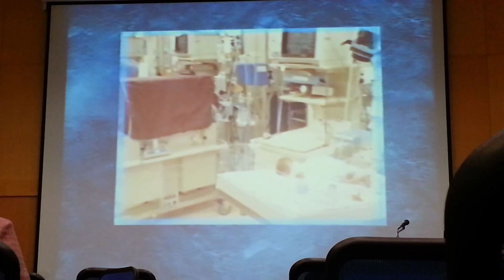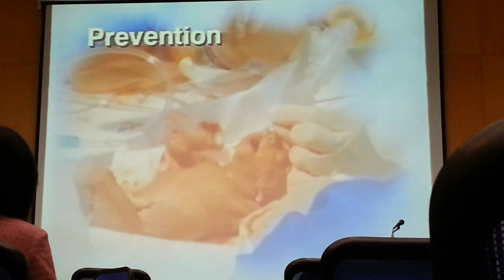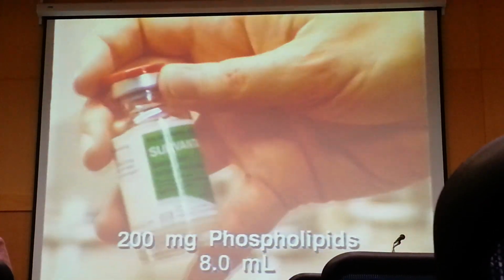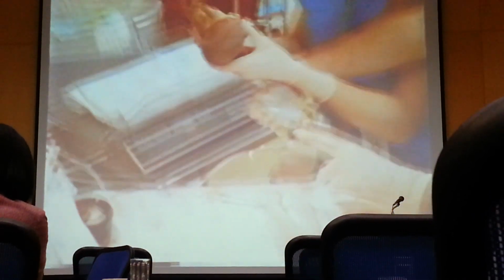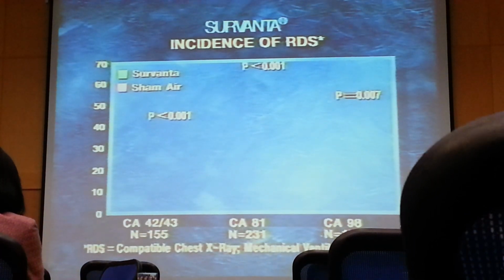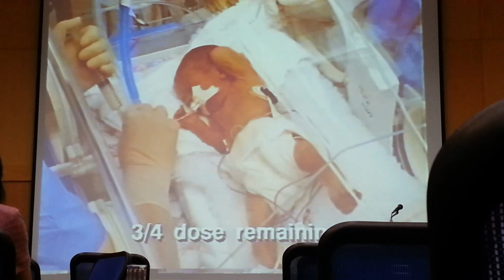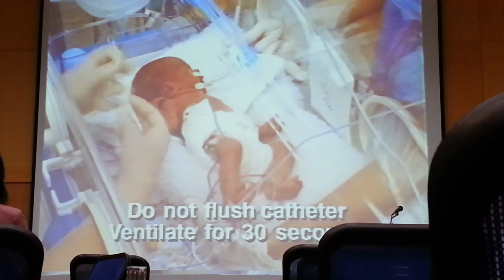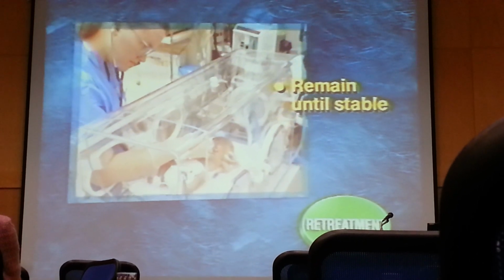Surfactant therapy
At kalasin hospital, Thailand